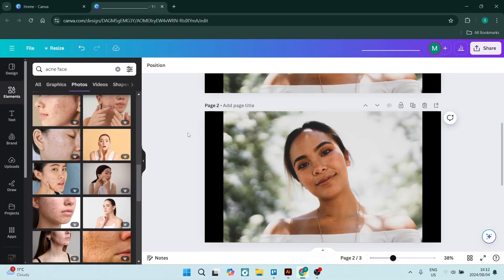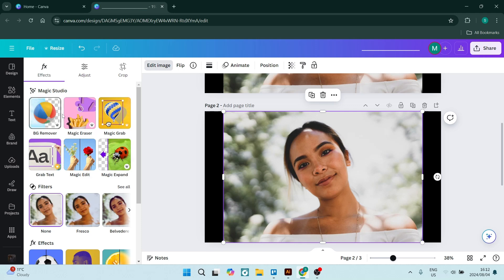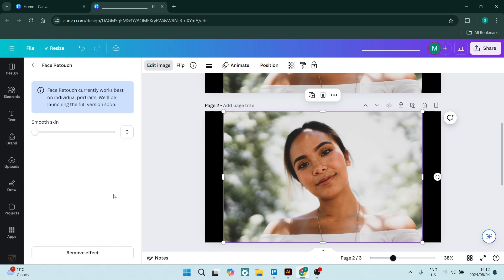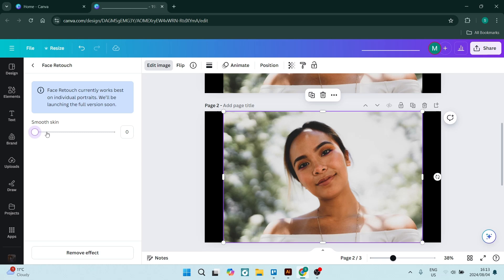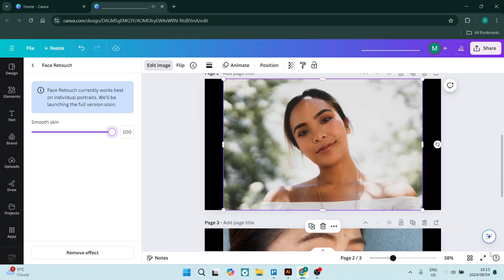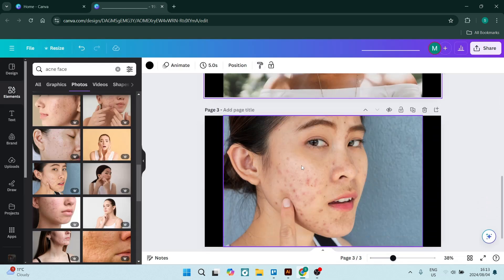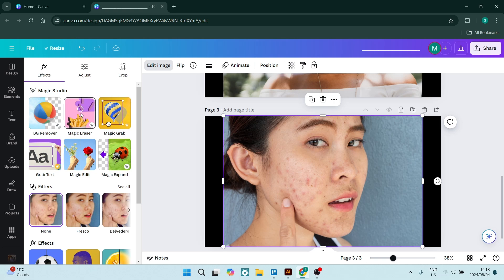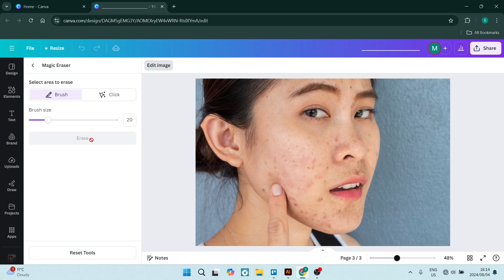How to Use Face Retouch in Canva | Canva Tutorial 2025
In this video, "How to Use Face Retouch in Canva," we’ll show you how to enhance your portraits and selfies with Canva’s powerful face retouching tools. Whether you want to smooth skin, brighten eyes, or remove blemishes, Canva makes it easy to achieve a polished look for your images. We’ll guide you through the step-by-step process of accessing the face retouch features, including Skin Smooth, Blemish Remover, and Eye Brightening. You’ll learn how to adjust these settings to achieve natural-looking results while maintaining the integrity of your photos. This tutorial is perfect for social media managers, bloggers, and anyone looking to improve their personal or professional images. Join us and discover how to elevate your portrait editing skills using Canva's face retouch tools!

Timestamps

Intro – 00:00 – 00:15
Using Face Retouch in Canva – 00:16 – 01:56